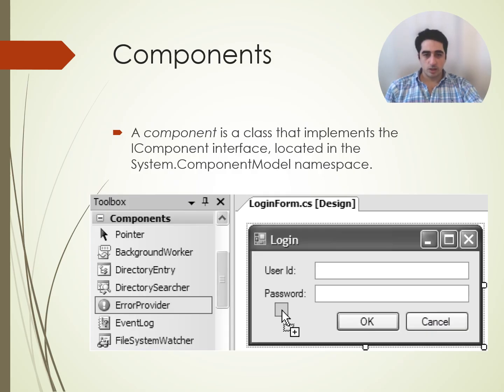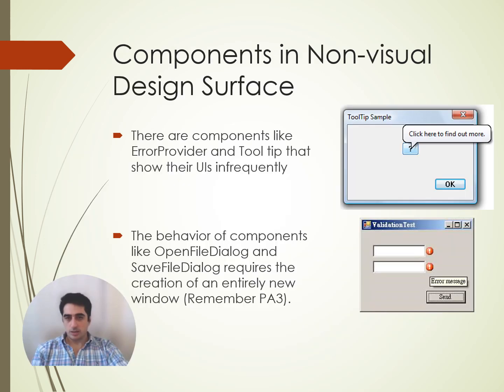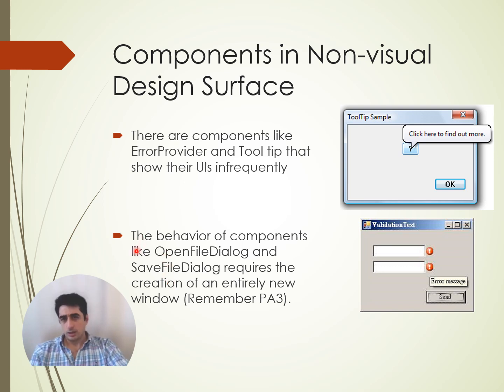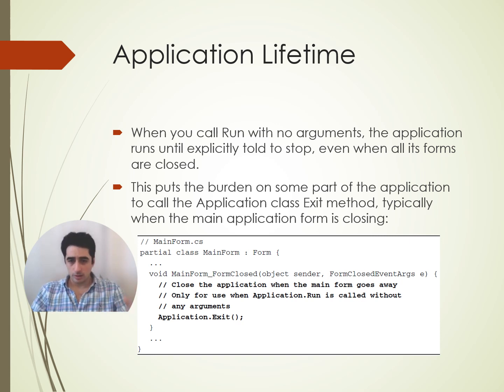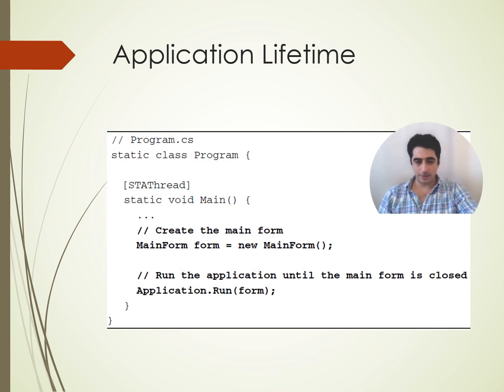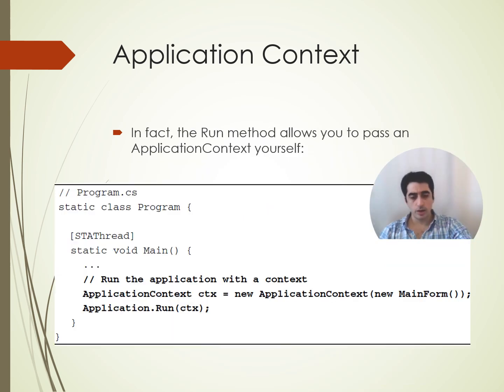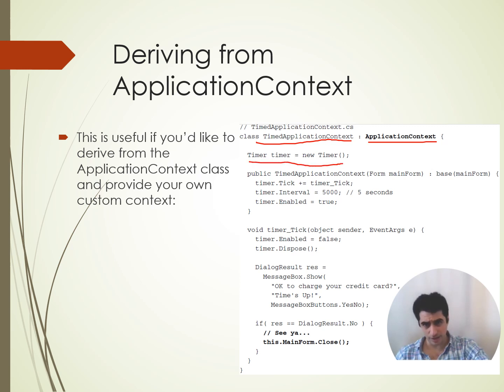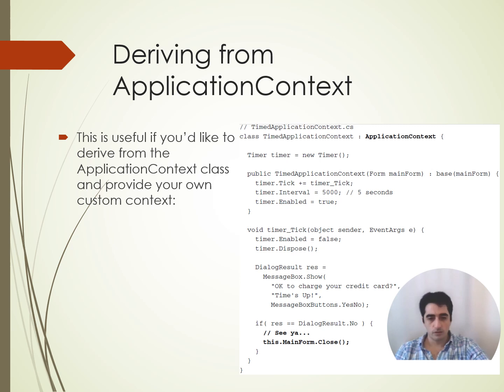Components and Applications